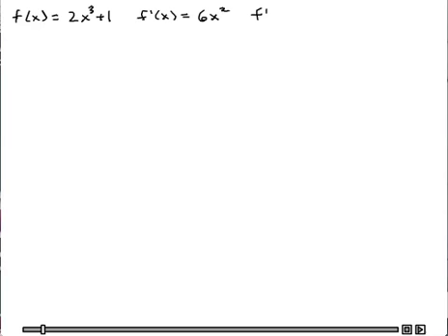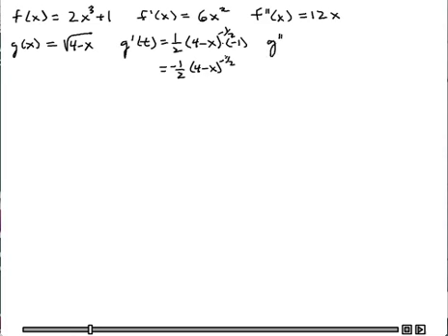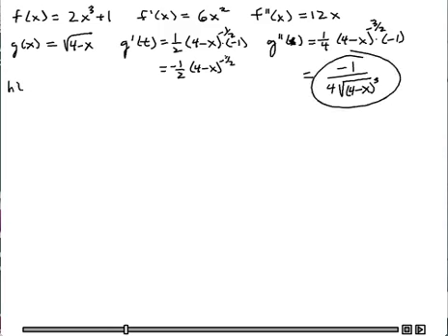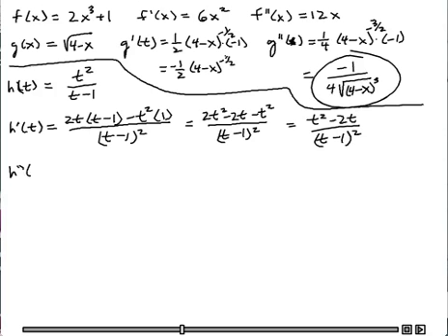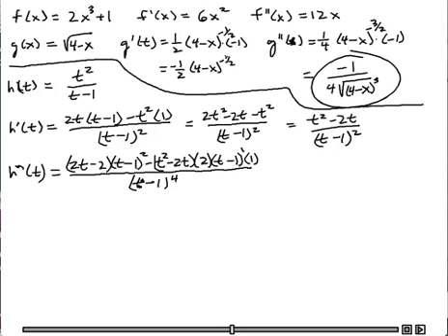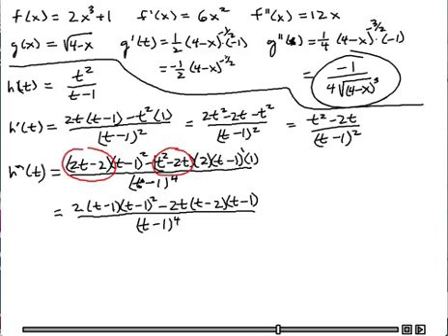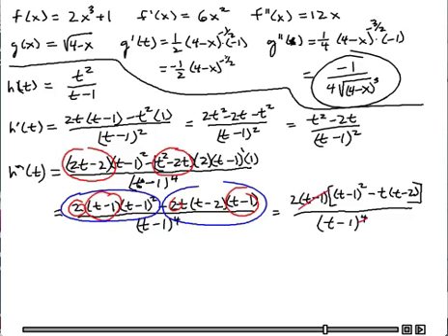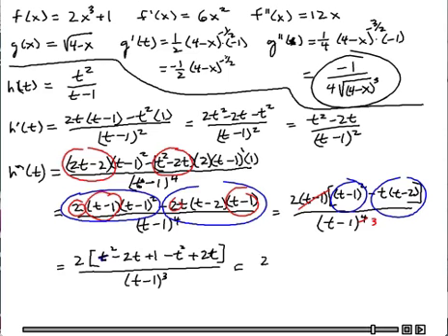MAT 2160 Der 4 2 three examples